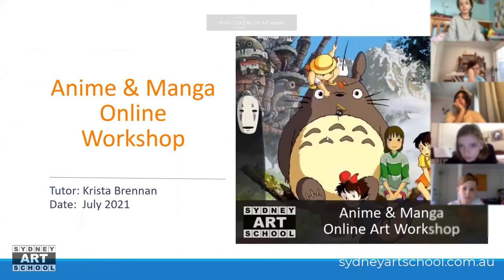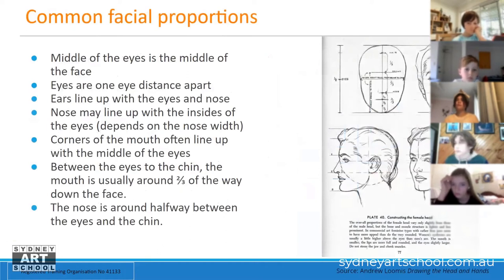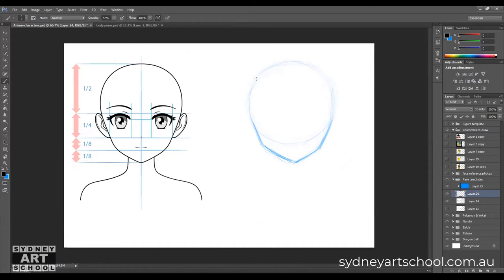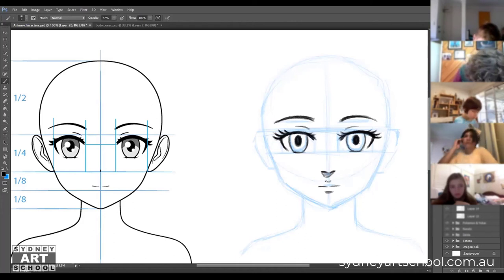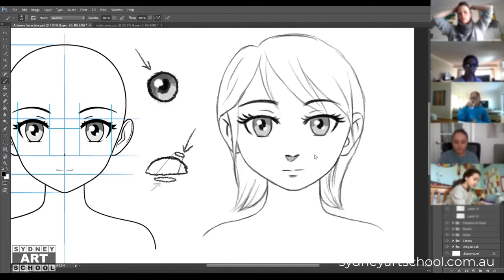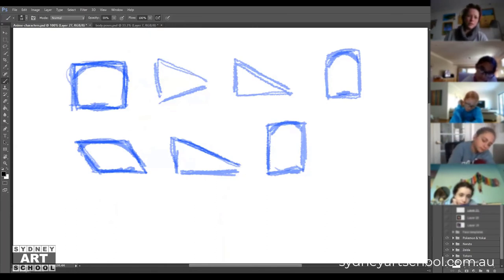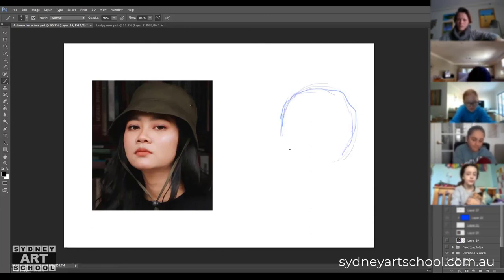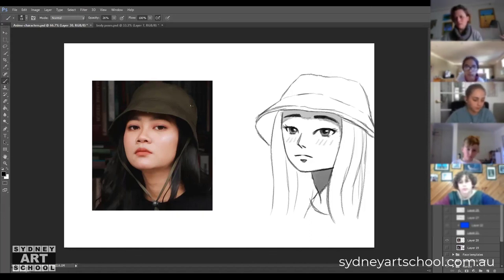Anime and Manga Workshop #1 Replay | Introduction to Facial Features and Ratios | Sydney Art School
Anime and Manga Workshop #1 - Introduction to Facial Features and Ratios - Sydney Art School

This workshop series addresses the basic rules of anime and manga proportions and styles.
This 10 hour workshop series takes you through a recording of live interactive sessions with a senior tutor from Sydney Art School.

Workshop #1: Focus will be on the specific styles & proportions of the face and head
Workshop #2: Focus is on drawing figures and poses
Workshop #3: Introduce new reference material for facial and figure practice and development
Workshop #4: Develop approach to style of characters and

Face & Head Session looks at;
eyes,
mouth,
facial proportions,
expressions, and
other features.

Drawing Figures and Poses Session looks at:
Developing your skills to understand bodies and draw a complete character with the correct manga proportions.

Once you know the rules you will be able to create your own repeatable Manga character at home.

The style you will learn in this workshop is inspired by artists such as Hayao Miyazaki (Studio Ghibli) , Yoshiaki Koizumi and Yusuke Nakano (Nintendo Legend of Zelda).

At the end of each workshop you will have created a drawing your own character. Faster students will have the opportunity to add colour to their drawing with paint, pastels or colour pencils.

How Does an Online Art Class Work?
An online art class at Sydney Art School is taught live by your tutor.

We use a web-conferencing system so you can see your tutor and other students in real-time.  This is to make the experience as close as possible to being in the class in one of our studio locations.

Your tutor will demonstrate step by step the key elements of the class which you will then practice.

At the end of each step you will be able to show your work back to the tutor and then get feedback on what you did well and what could be improved.

At the end of the lesson you will receive a written guide to remind you of the key points and how to apply what you have learned.

Introduction Music by Ross Bugden